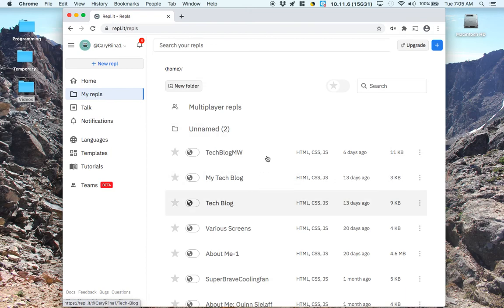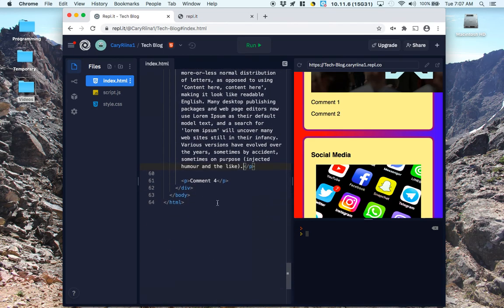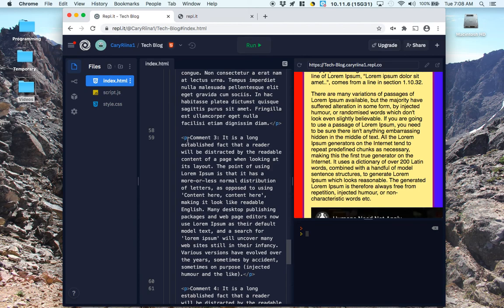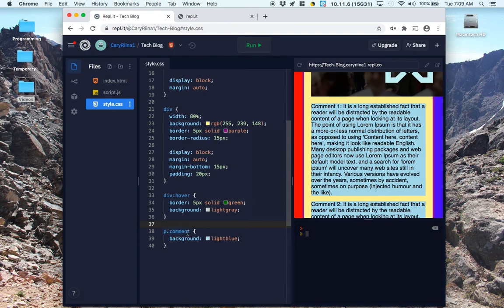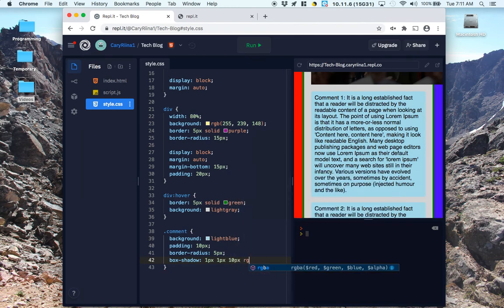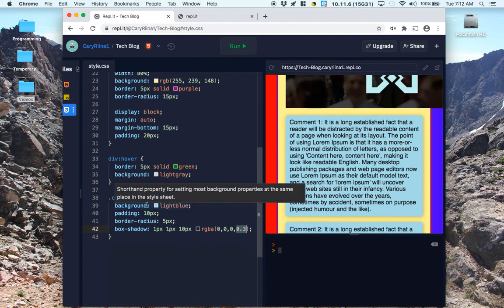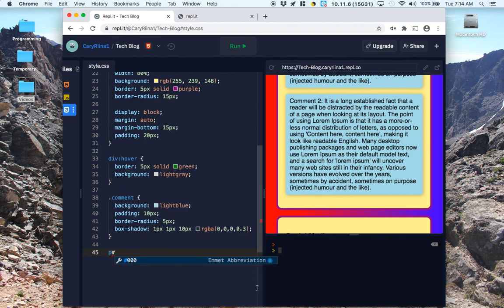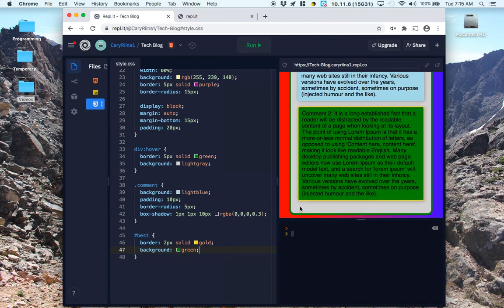AP CSP - Classes and IDs to Select Specific Elements